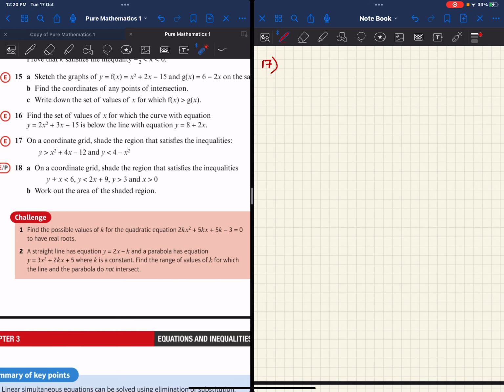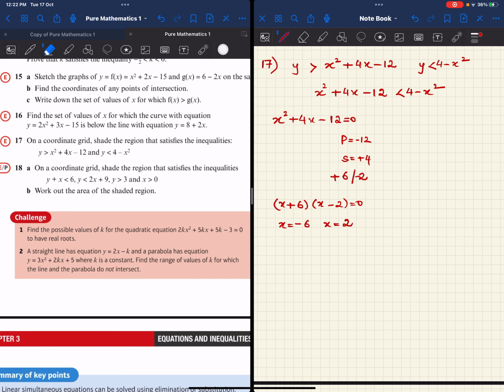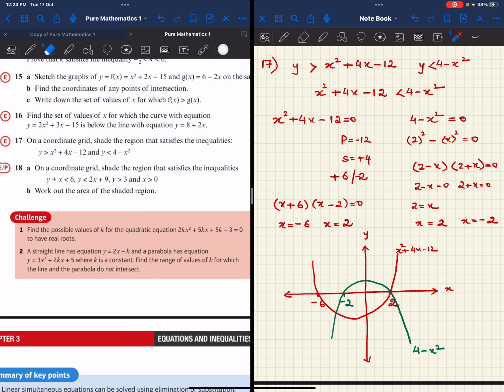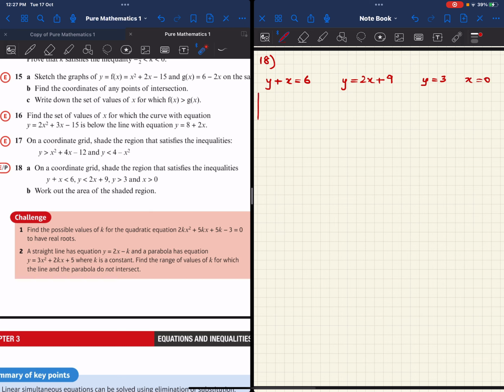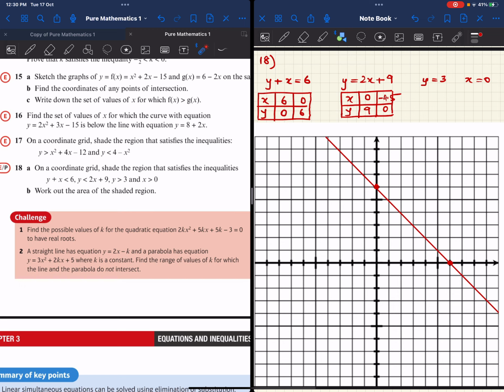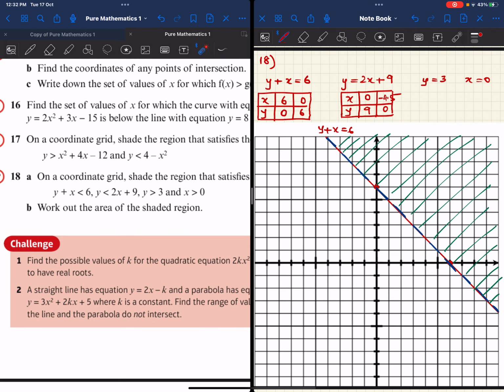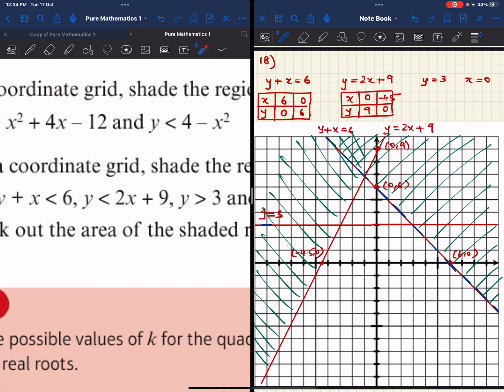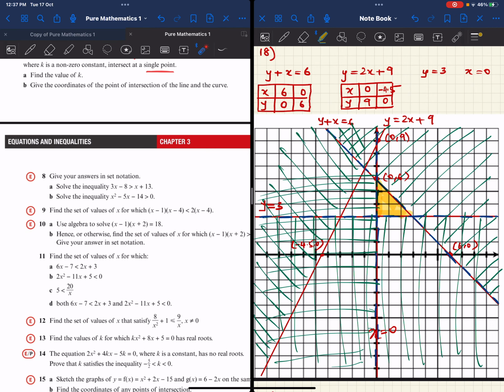Q17,18/Equations and inequalities/Ch re/A level/Pearson#pure maths Edexcel#simultaneousequation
Hello everyone
I put a lot of effort in making these videos. I want to help students to understand math better.

Topic#maths